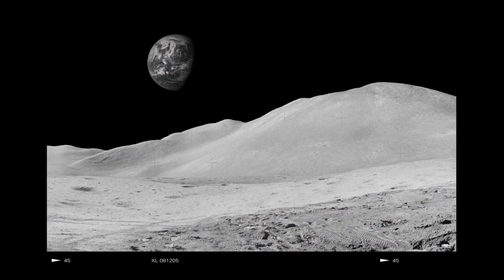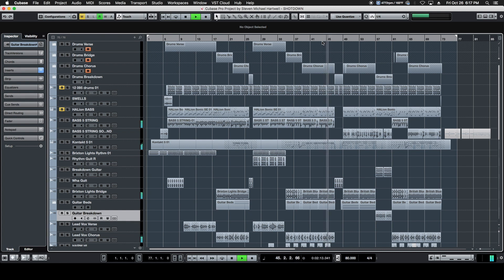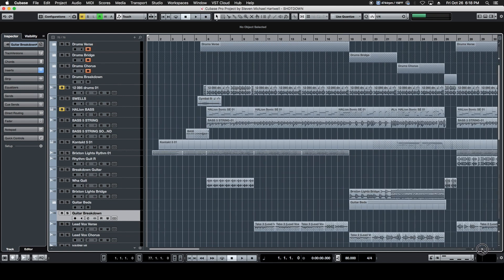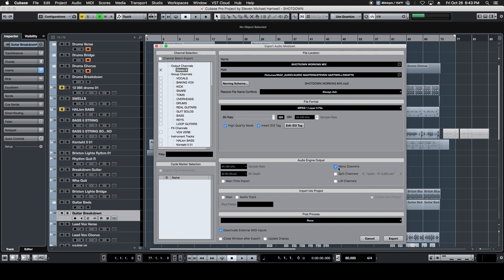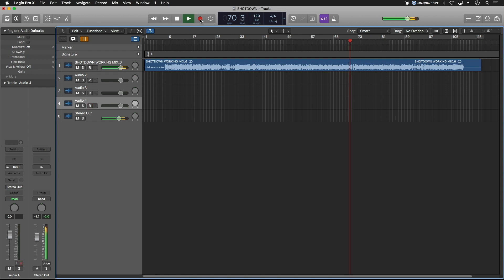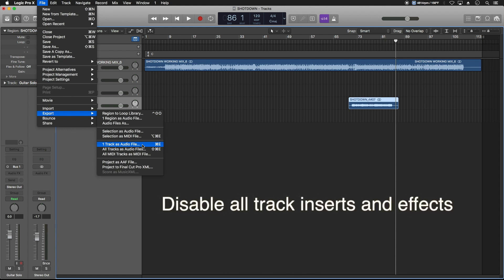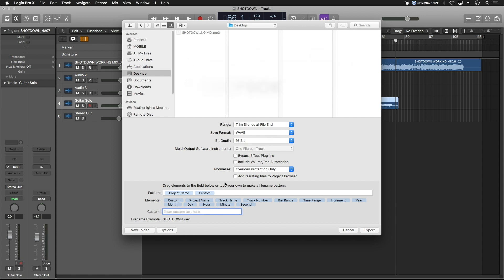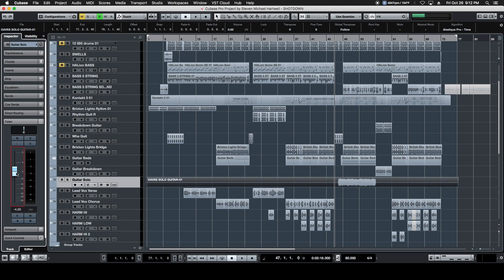Share DAW projects for free!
This video teaches you how to share DAW  audio files with your friends in ANY DAW for FREE! In this example we are starting a project in Cubase and having a friend collaborate with us using Logic Pro. Have your friends collaborate on your recording sessions even if they live half way around the planet!  Start the idea in Cubase and finish it in ProTools or other DAWs. WITH NO SUBSCRIPTION FEES!!

Gear used in my video reviews:
Cubase Elements 11 Audio/MIDI Software

Coda Music MB-Stealth mic preamp
Nikon z6ii w/24-70 f4 lens
Samyang AF 14mm f2.8 lens
DJI Pocket 2 Creator Combo
Freewell Glow Mist Filter Set
Neewer Pro 660 50w RGB LED Light
Neewer 2 pack stainless steel light stands
Neewer LED Bi-Color 18in 70w Flapjack Light
FEELWORLD T7 7 inch 4K Camera Monitor
NICEYRIG NATO Handle with rail
SMALLRIG Z Series Camera Cage
Fotga Swing Away Matte Box
SupFoto V Mount Battery Power Plate
REYTRIC 154 Wh V Mount Battery
Rode Wireless Go
Shure SM7b Microphone
Mackie ProFXv3 10 Channel Mixer
DJI Ronin-SC - Camera Stabilizer
IK Multimedia Z-Tone DI Box

How to share audio files in your DAW
No Subscription Fees